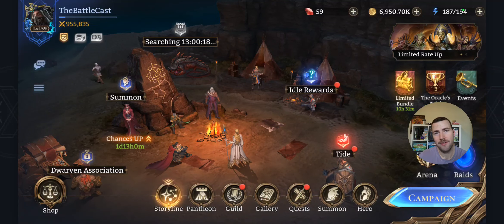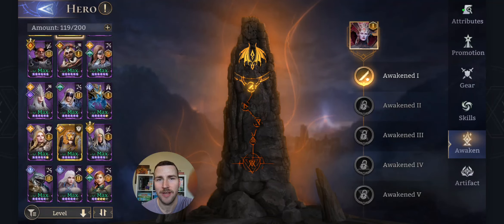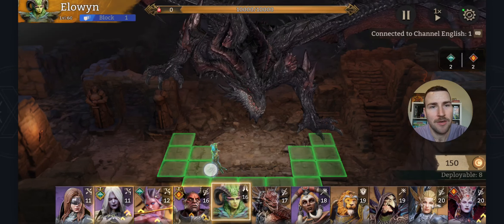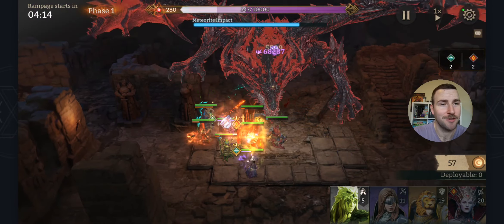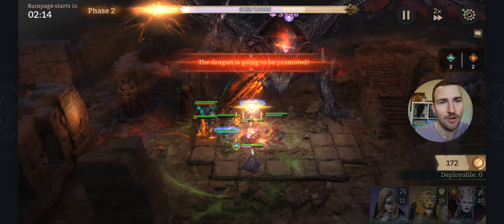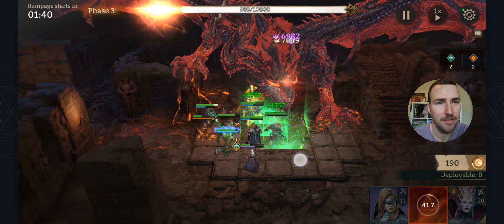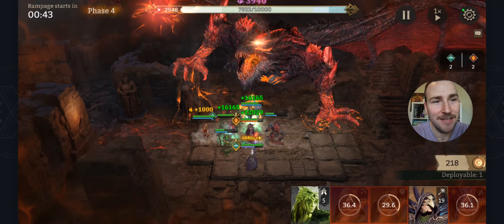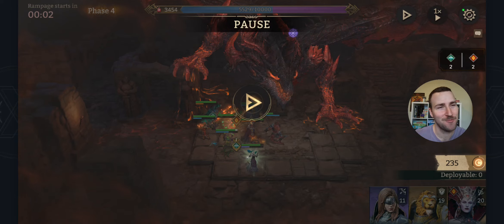Watcher of Realms Guild Boss **Cheese** Strategy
watcher of the realms guild boss strategy.